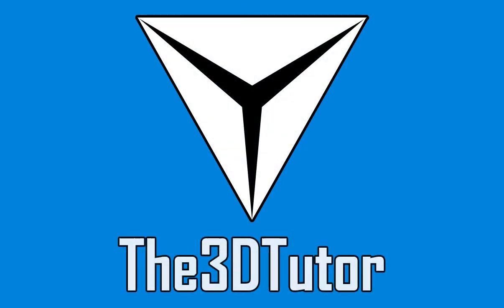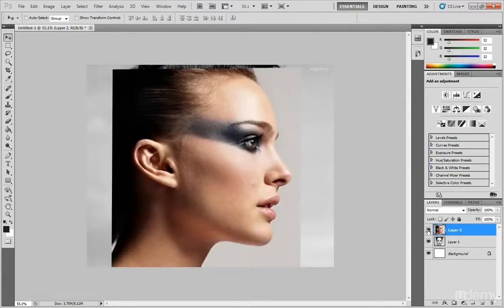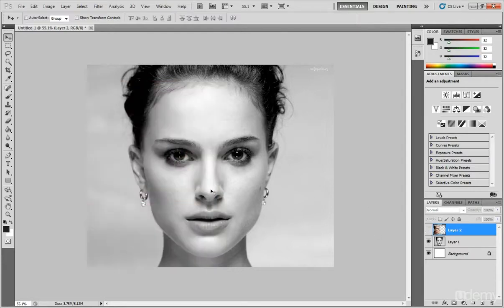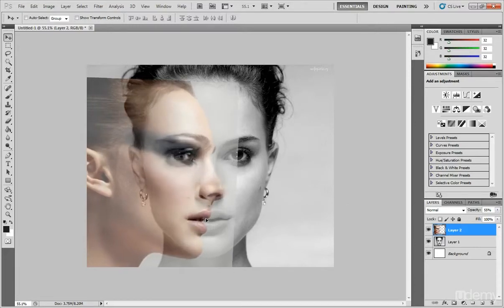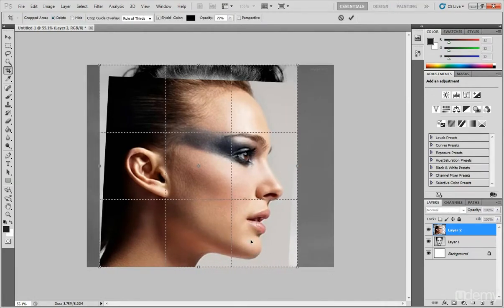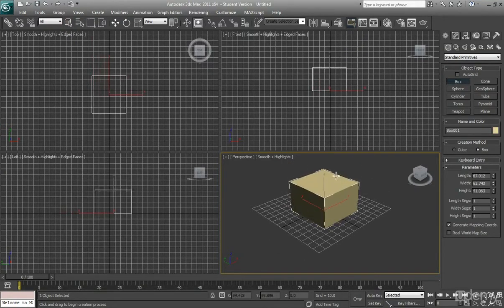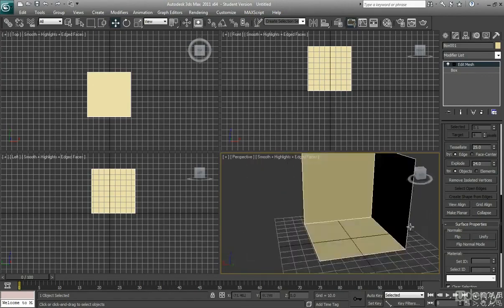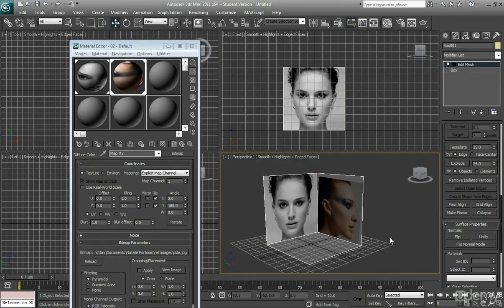How to Set up a Reference Box for a Game Character or ANYTHING - Natalie Portman - 3ds Max Tutorial